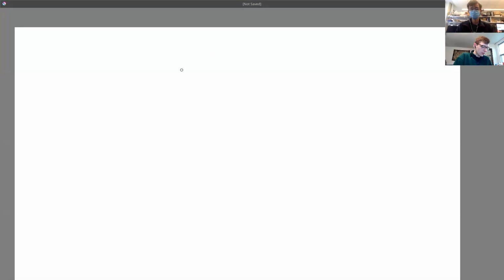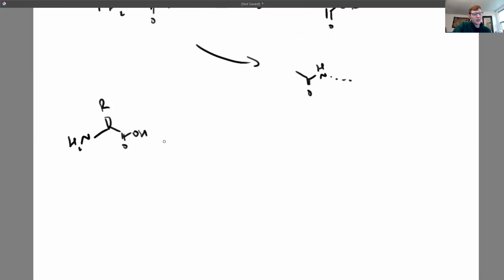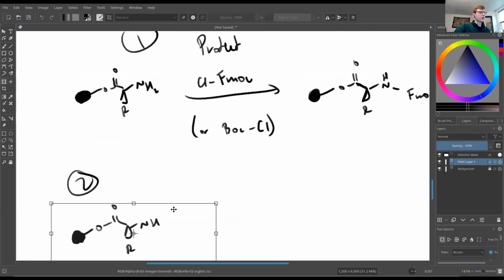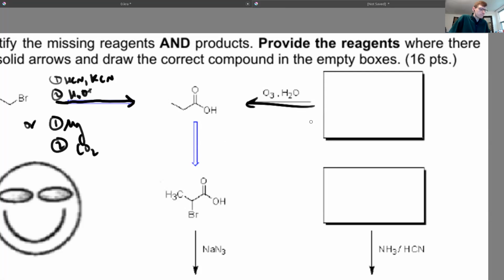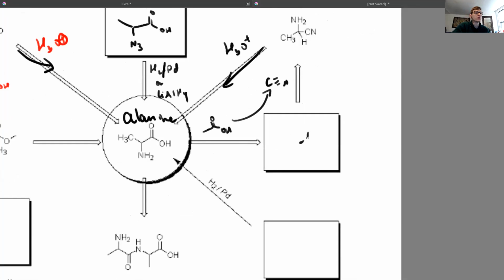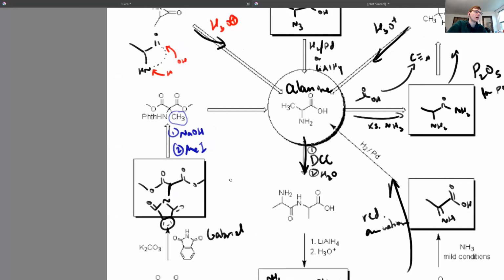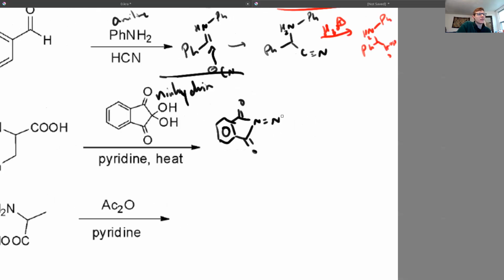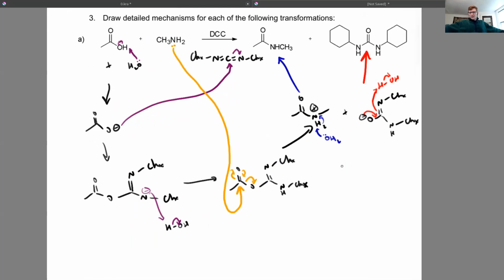Chem242 workshop 12 chapter 24 proteins